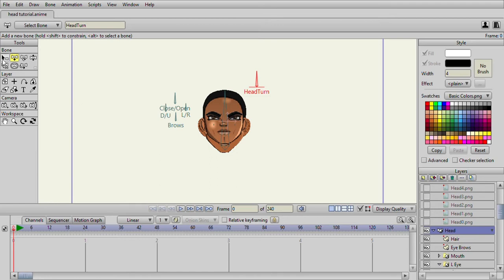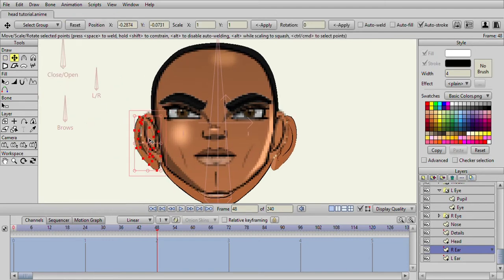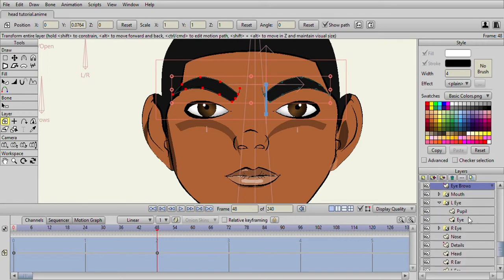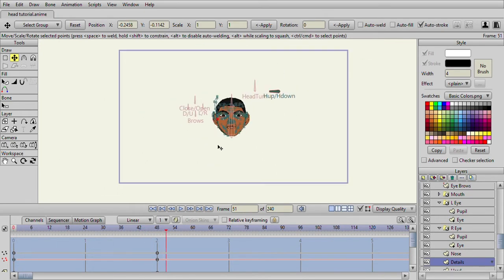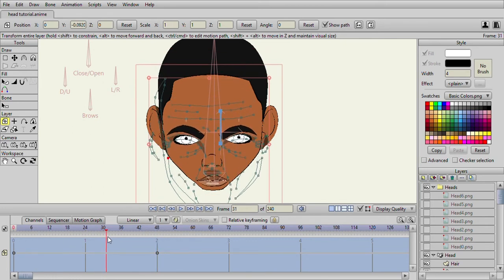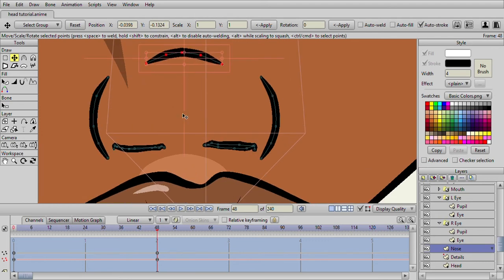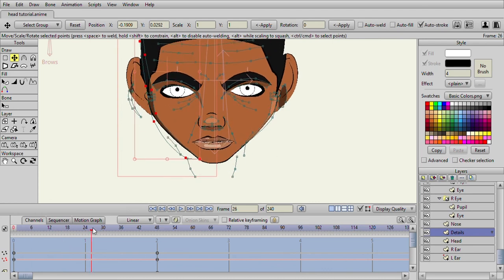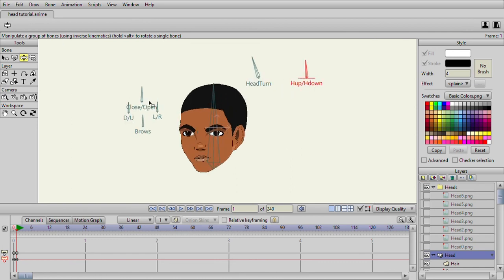How to do Up & Downs on a Head - Part 3 (Moho/Anime Studio)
After a request from a subscriber asking how I do a head turn I put together a quick video. This isn't the most advanced head turn I do but it shows the basics.

Add body turn and dynamic actions with my Udemy course which comes with a copy of the rig

This is part 3 concentrating on Head Up & Downs

Its covered over 4 parts
Part 1 - Creating the Head
Part 2 - Smartbones and Head turns
Part 3 - head Up & Downs
Part 4 - Extra Smartbones Actions

I don't make the Eyes and mouth in this series, i have covered those in past videos, the links are below

Any questions or request leave a message in the comment section below